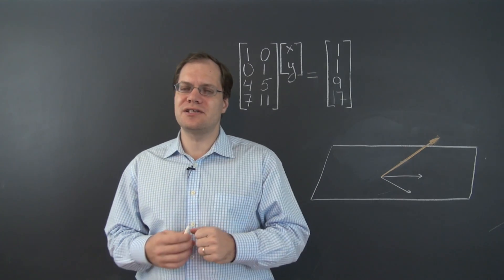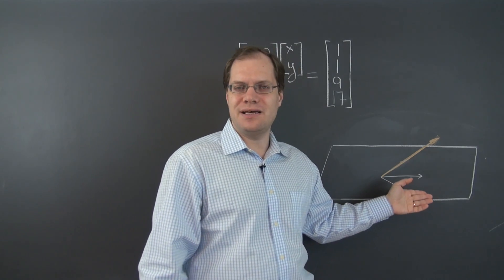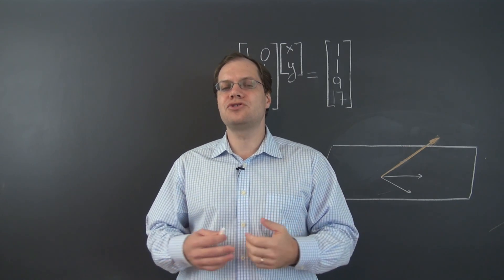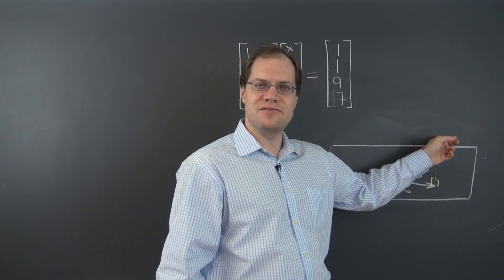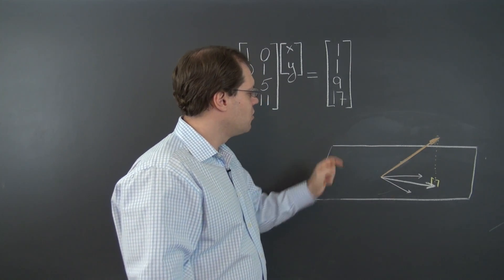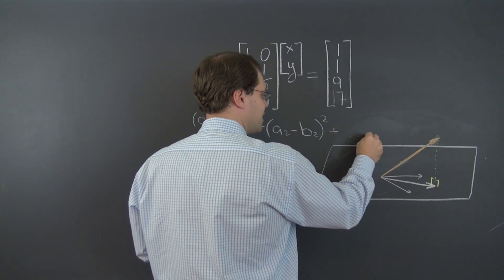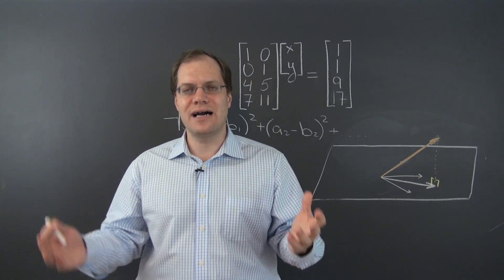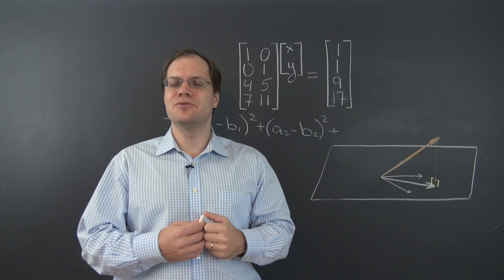Linear Algebra 8k: You and I Have a Problem - We Need Some Distance!